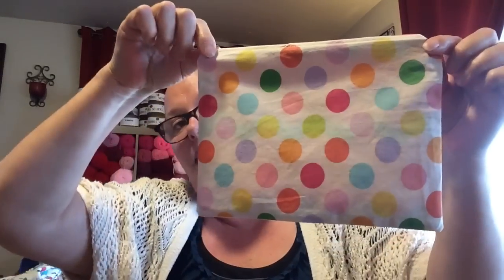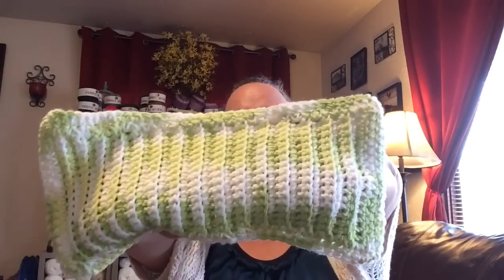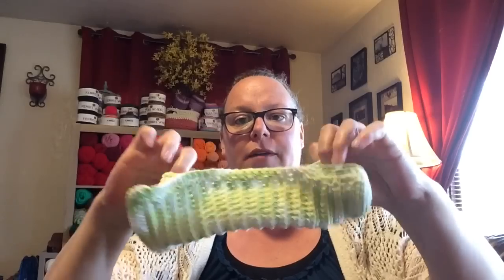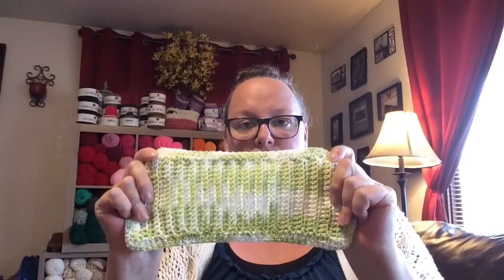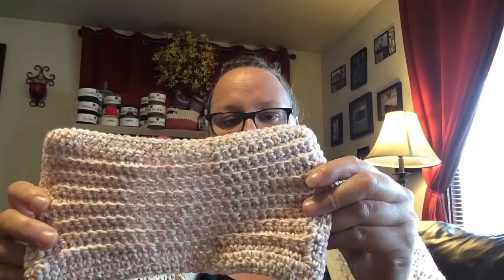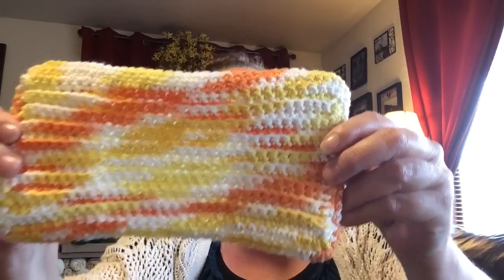***Sewing/Crochet & Crafty Tidbits***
Show and share of sewing items / crochet items/ other crafty tidbits
A little bit-o-Personal chitter chat.

Free Pattern Links:
Triangle Totes:

Crochet Swiffer Cover:
uh-oh. I can't find it 😮

Corner Fabric bookmarks:
Corner fabric bookmarks Crafty Staci